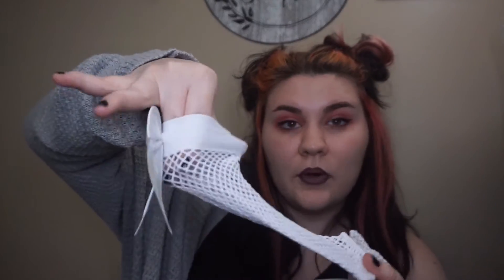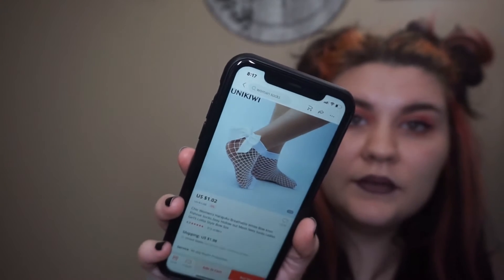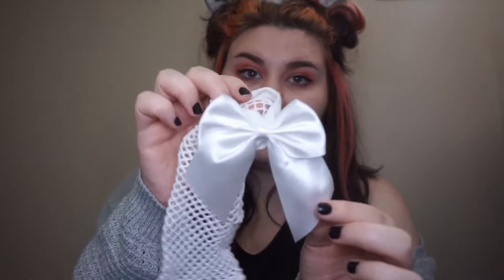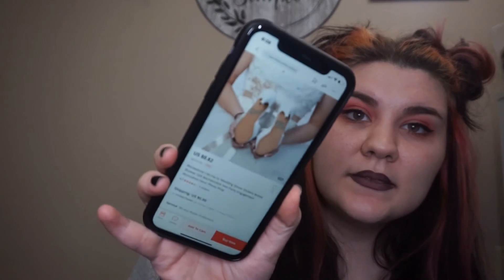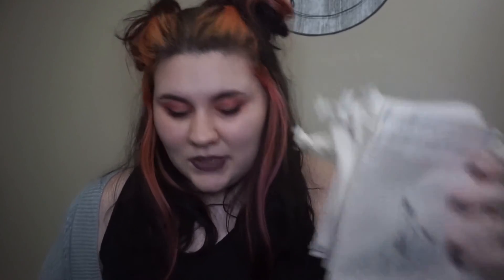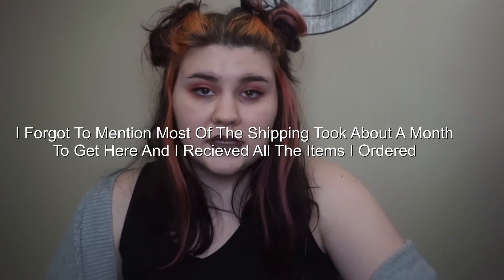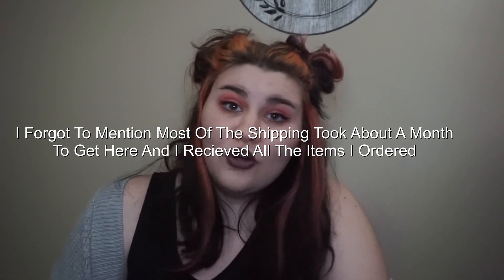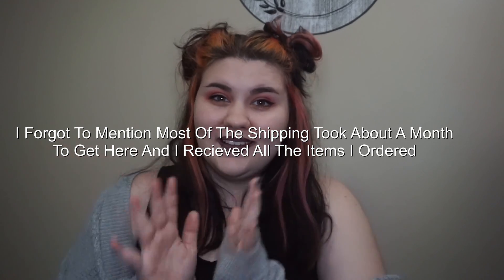HUGE WISH + ALIEXPRESS HAUL | Wedding/Bridal Haul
Wish And AliExpress Wedding Haul!

I Hope You Guys Enjoy And Expect Some More Wedding Videos!